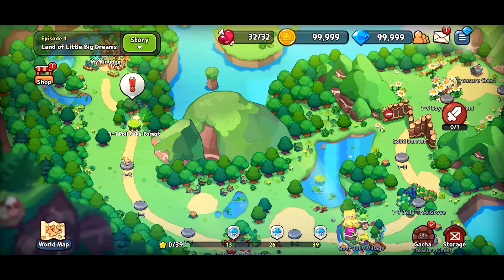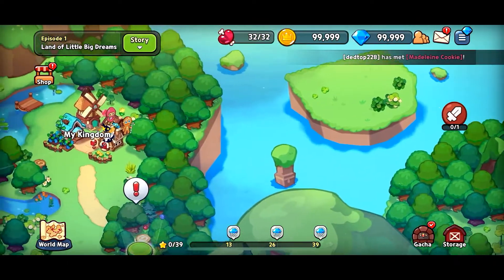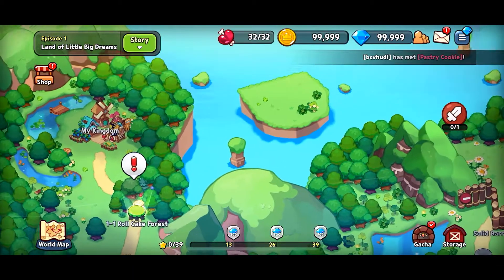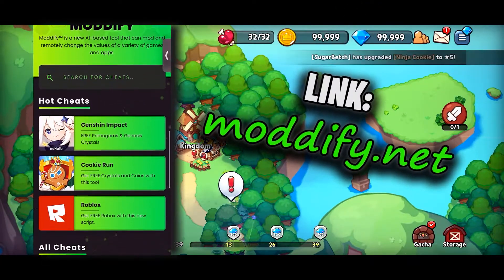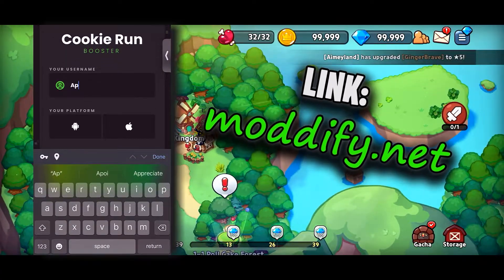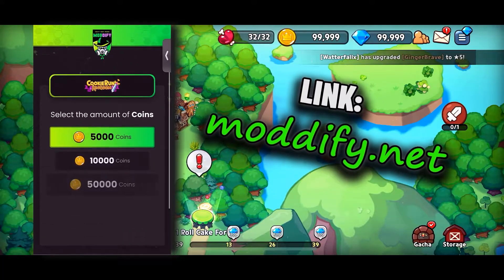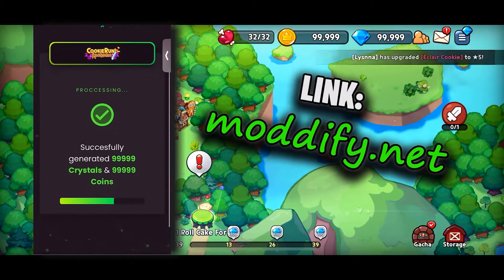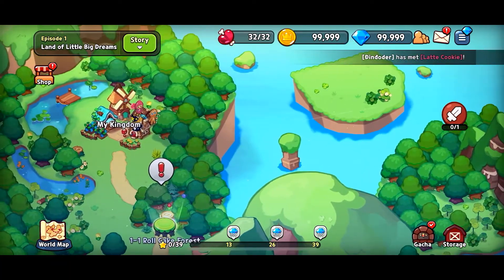NEW COOKIE RUN KINGDOM CODES COUPONS!!!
Get unlimited diamonds with those crk codes working as of april and may 2022.